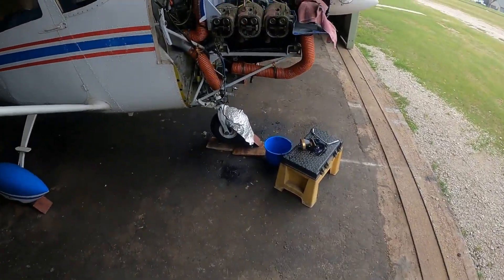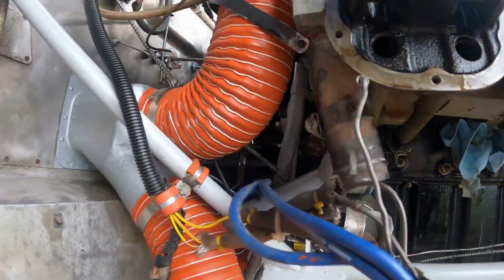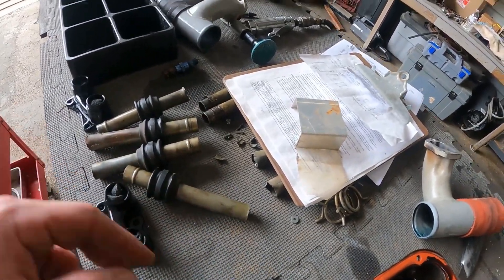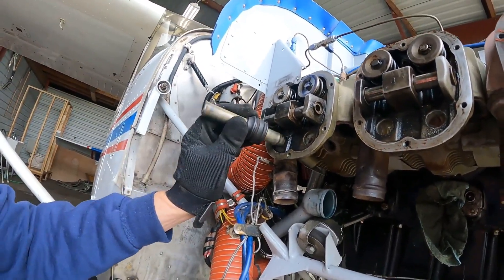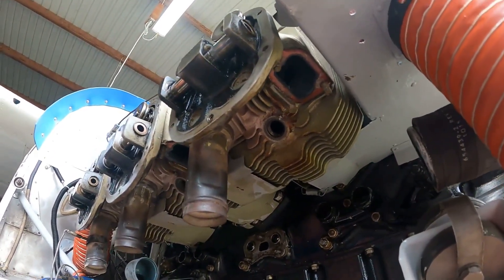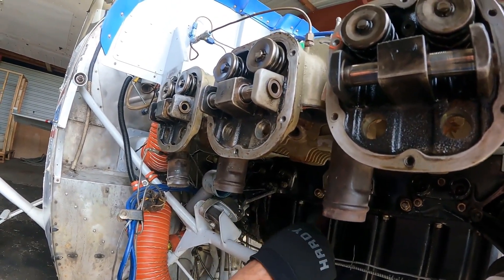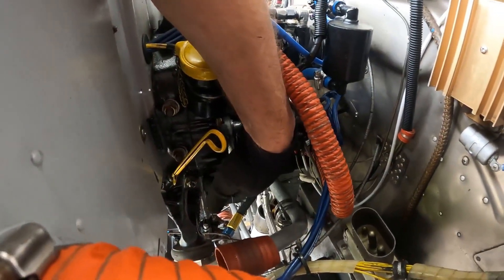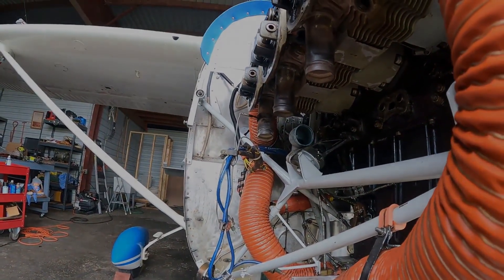Airframe and Powerplant | N8344T | Oil leaks | Push-rod tubes | Continental GO-300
N8344T update! AOG@F69 Upgrades and repairs. The project has started! The goal is to have a leak free engine. We are also eliminating the vacuum pump system as we will be upgrading avionics

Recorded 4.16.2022